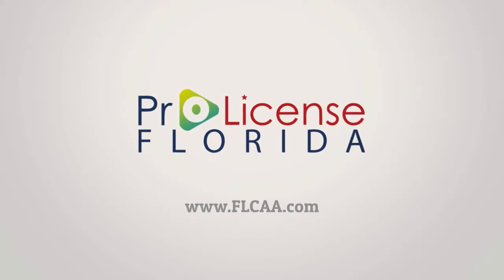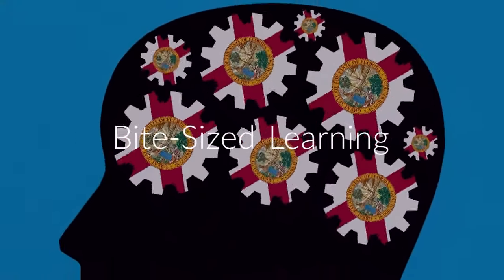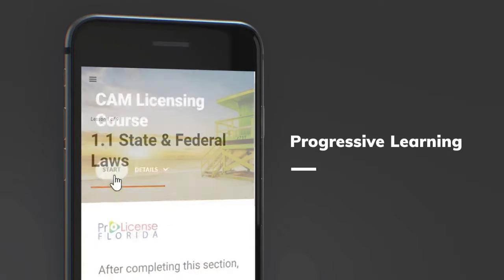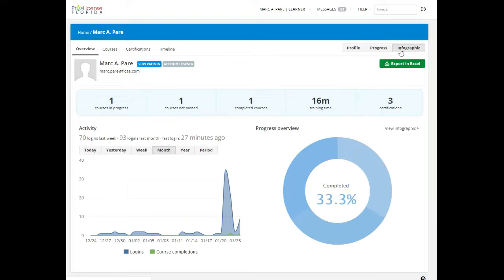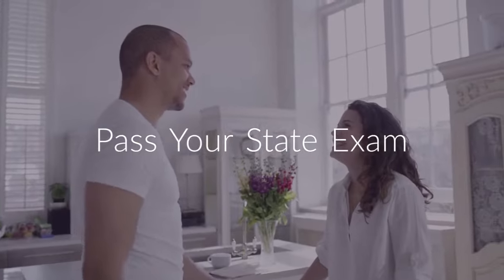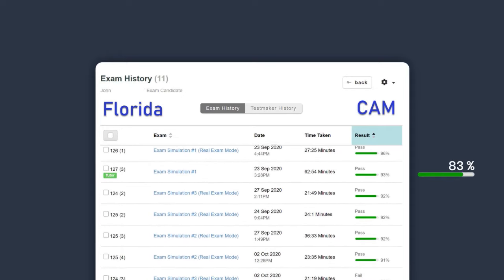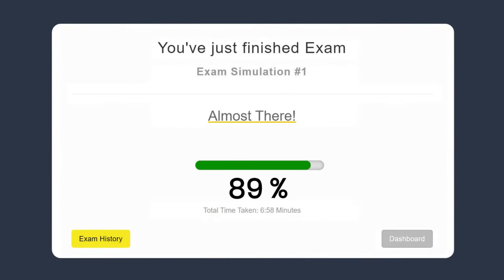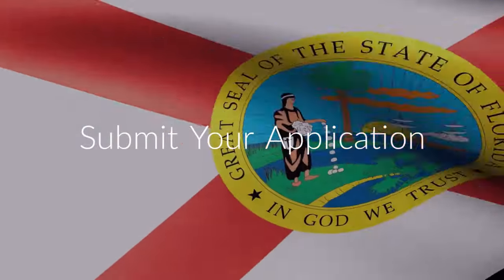Florida CAM License Course Online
This course satisfies the 16-hour community association manager pre-licensing requirements to apply for the state exam and to get your CAM license in Florida.